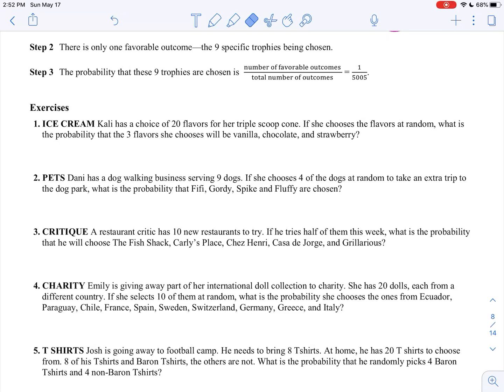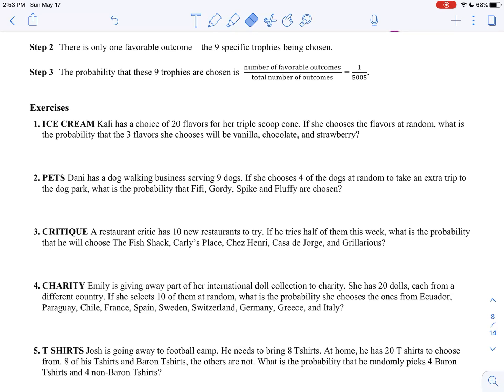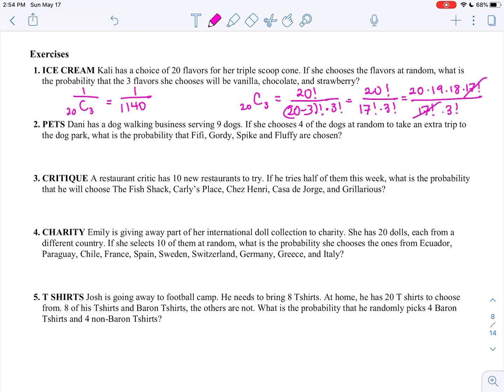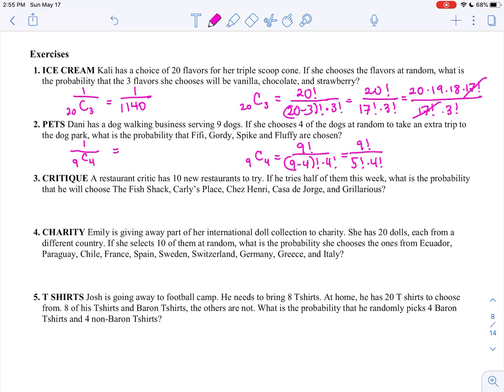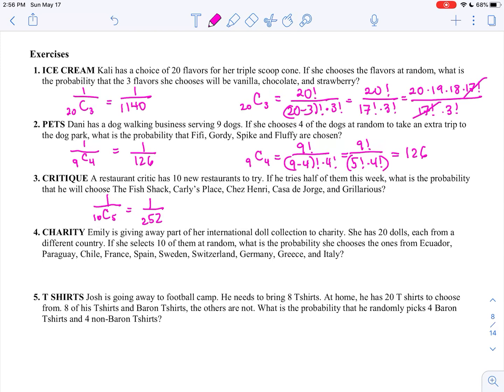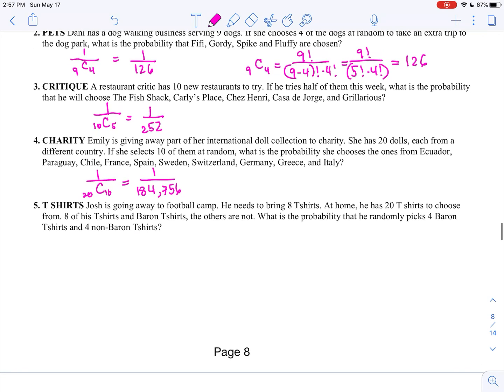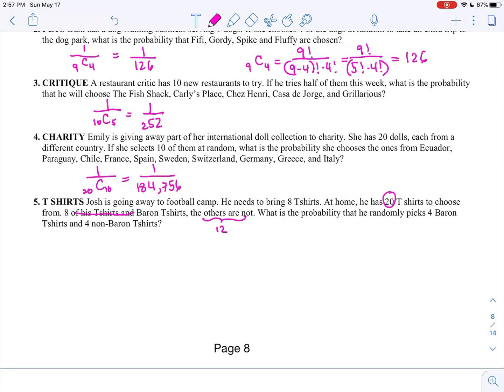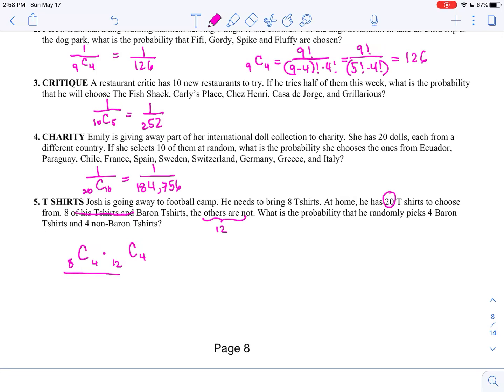Probability with combinations examples